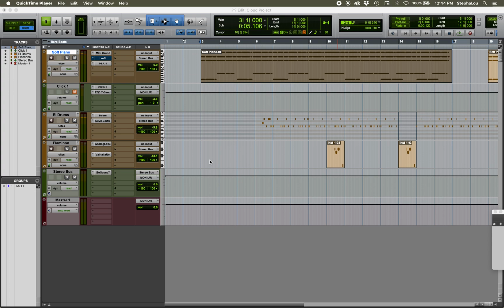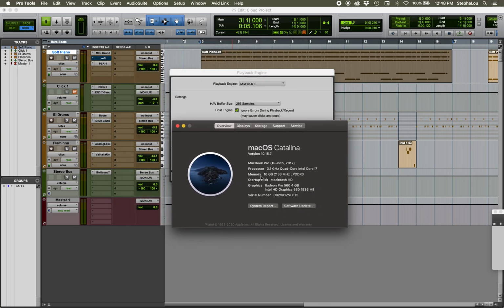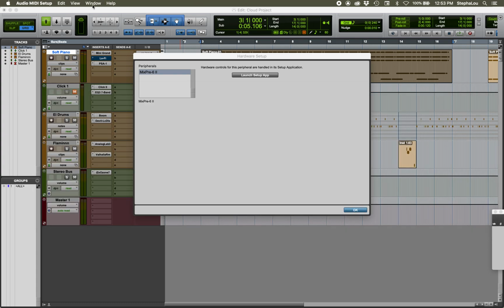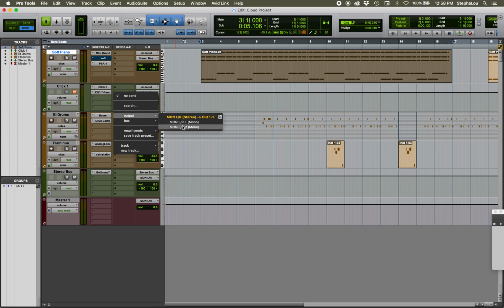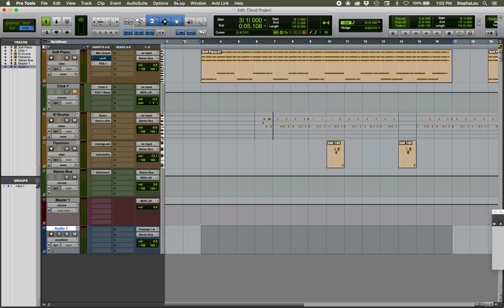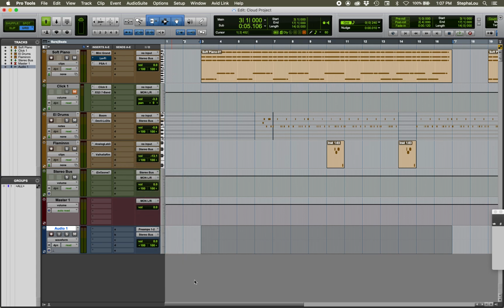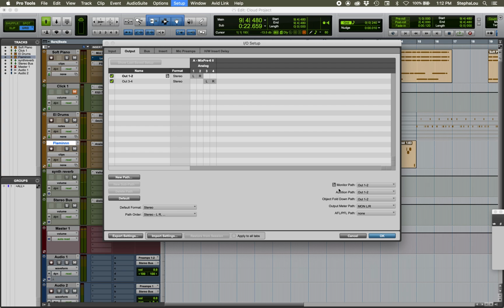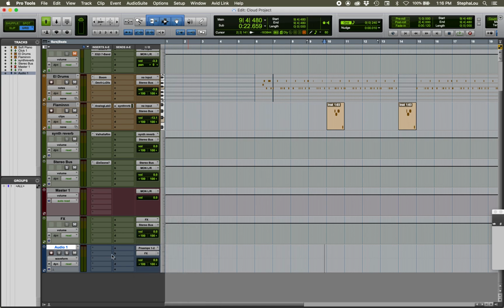Playback Hardware and IO Settings